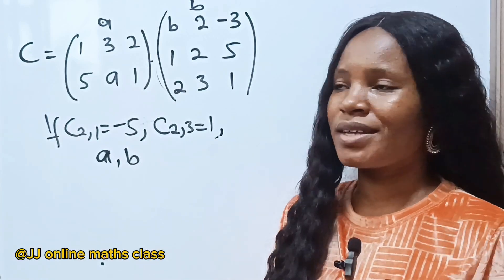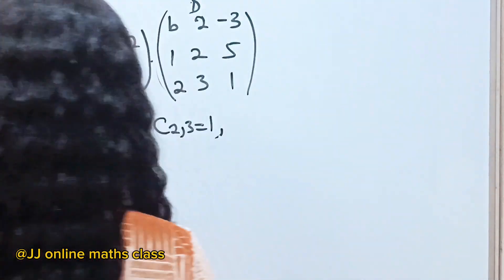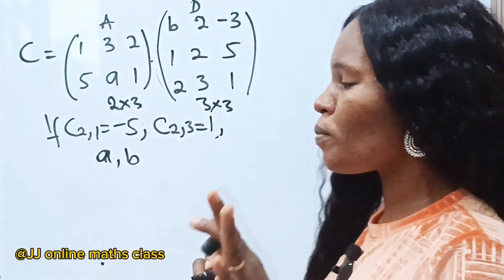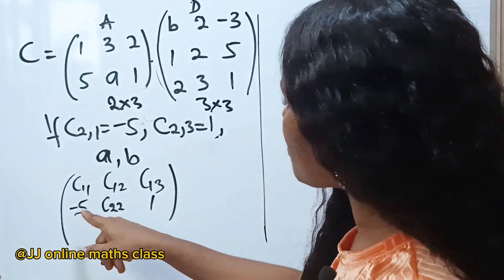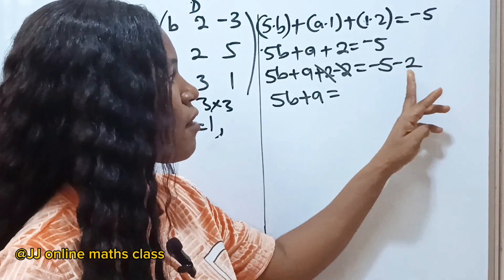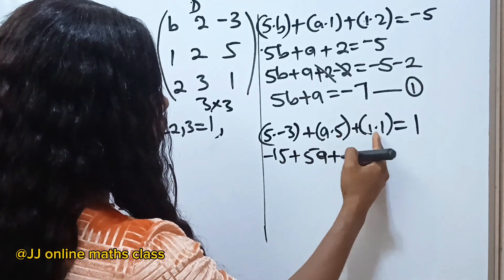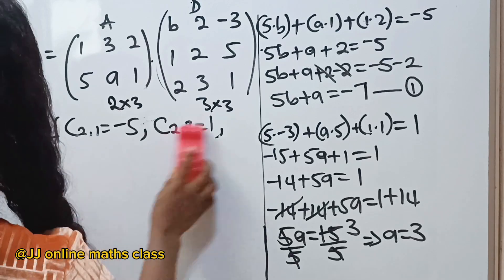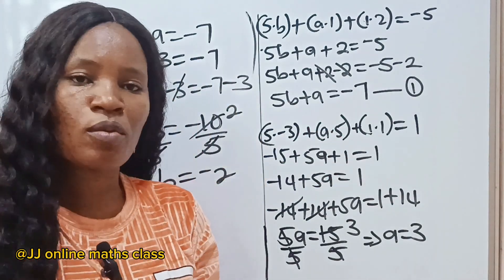A Nice Math Olympiad Matrix Question | How to solve for a and b.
A math Olympiad matrix question.